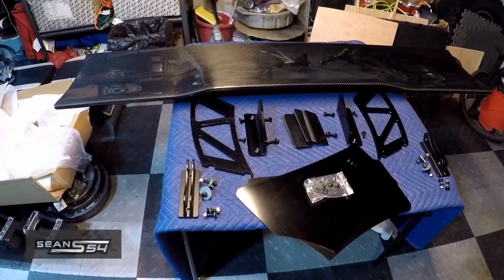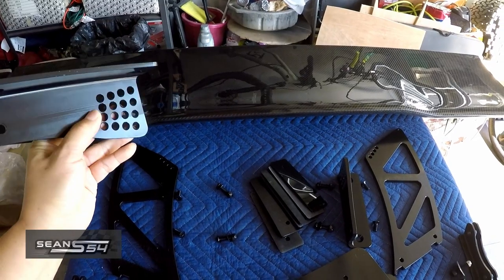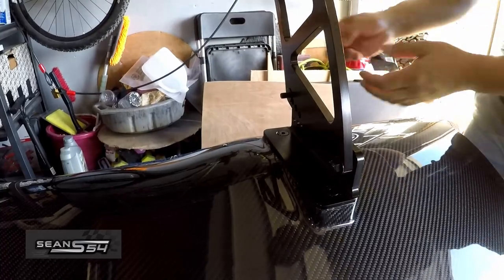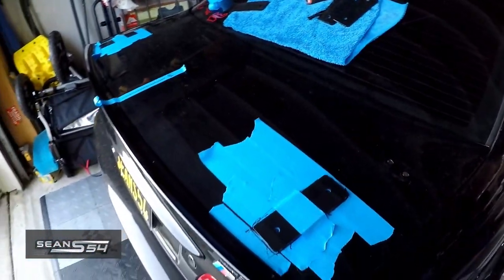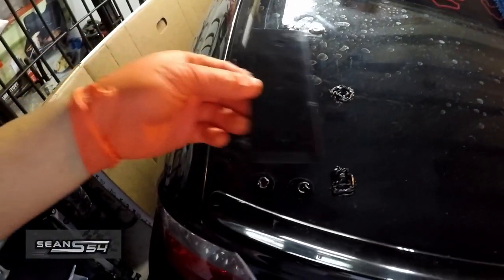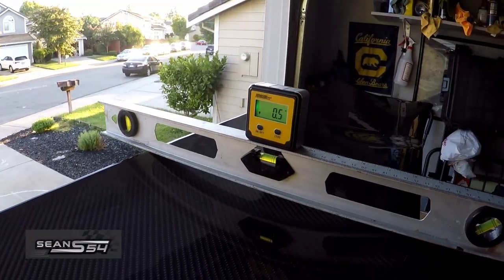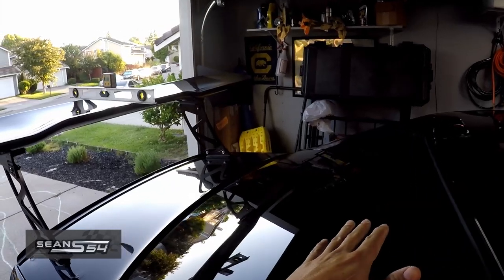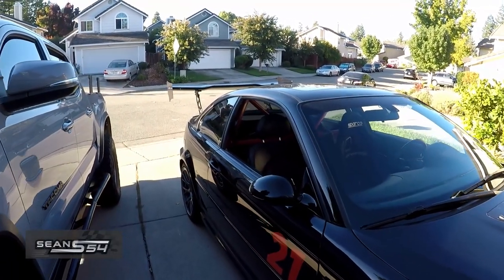ECS Tuning Carbon Fiber 3D Wing - BMW E46 M3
Installed the ECS Tuning Carbon Fiber 3D Wing (65" version) on my BMW E46 M3 track car.

Center Punch

CRAFTSMAN Small Angle Grinder

Cutting Wheels 10 Pack